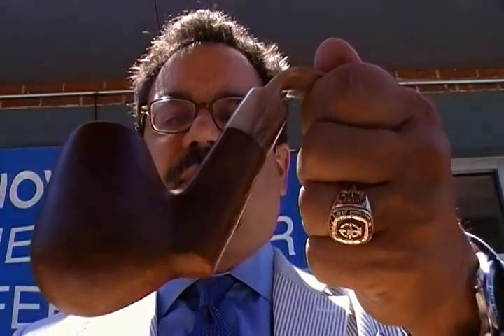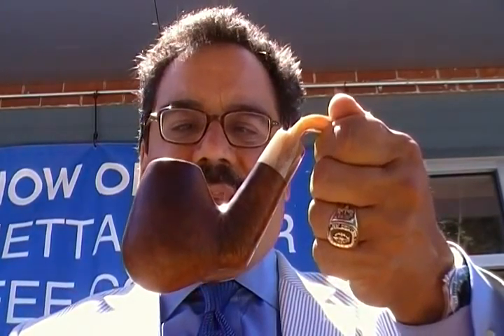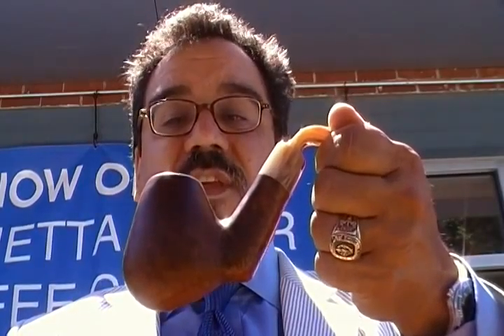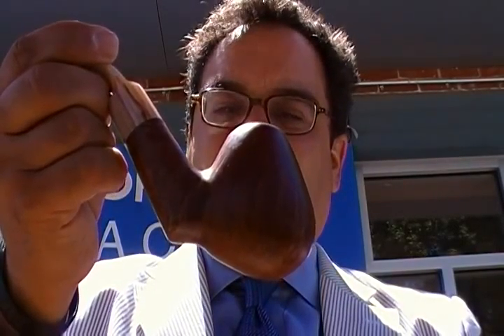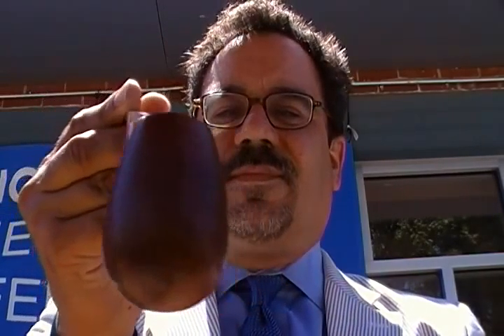Friday Night Pipes - Seersucker Splendor!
Friday Night Pipes in SeerSucker!